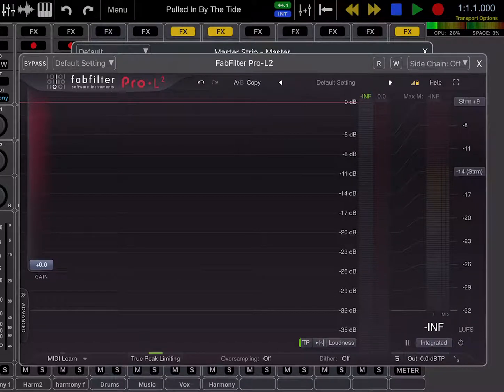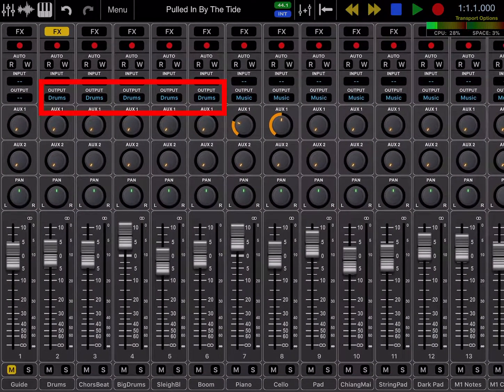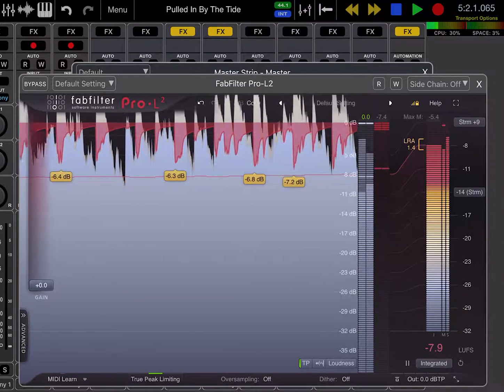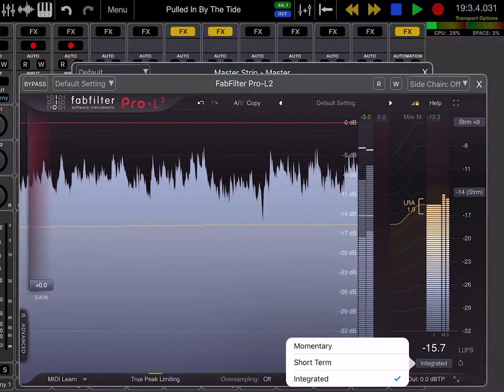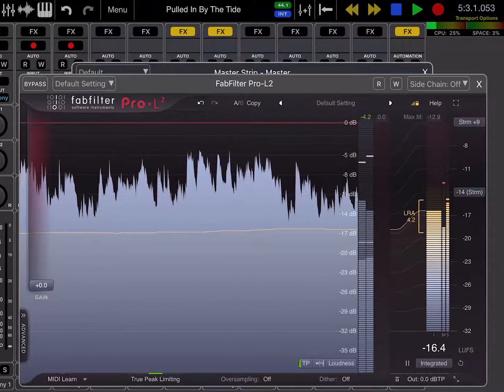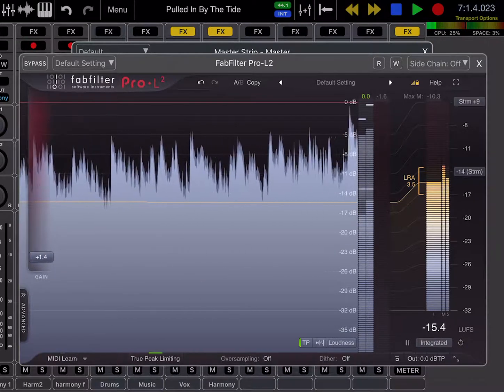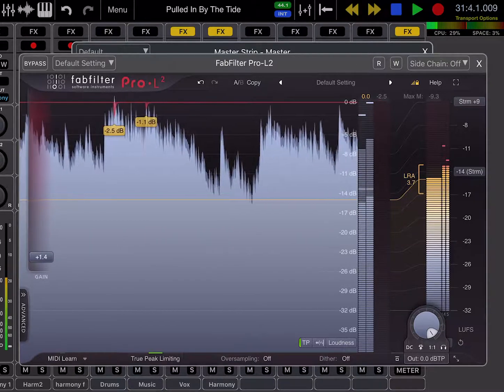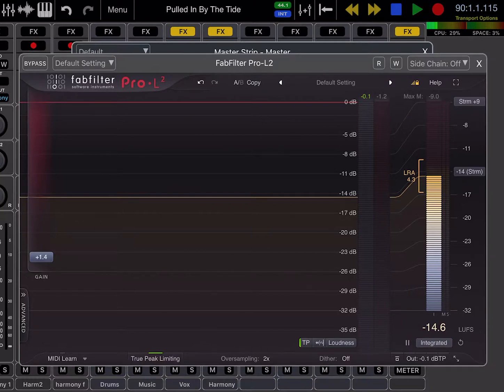FabFilter Pro L2 LUFS metering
A quick description of the LUFS metering options in FabFilter Pro L2 running in Auria. This video shows you the easiest way to get the right loudness level for streaming platforms such as YouTube, Spotify, and iTunes.